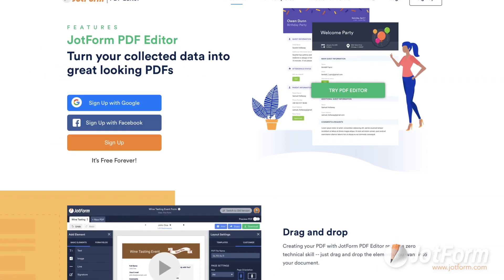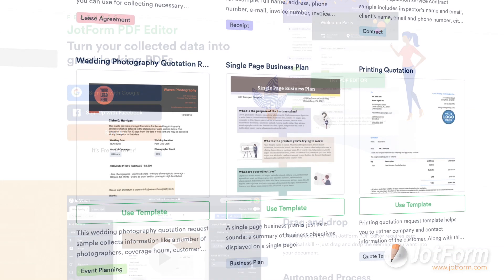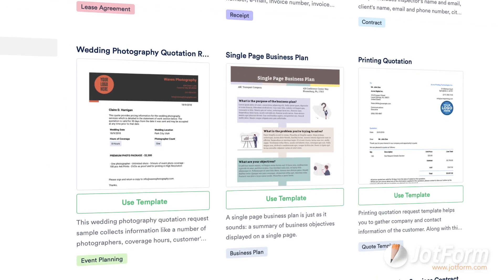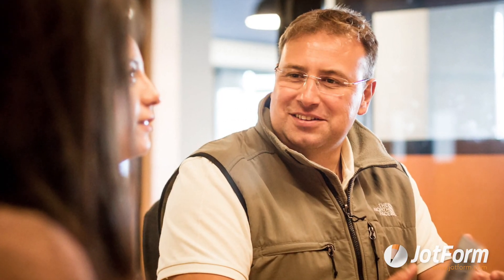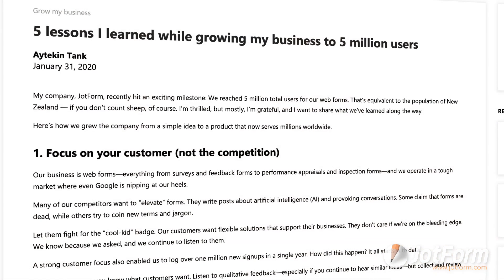February 2020: Jotform’s 15 PDF features you need to know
The year is in full swing, but what about your team’s productivity? Level up your productivity with Jotform’s 600+ PDF templates, powerful PDF features, new Platform.ly integration, and much more. Read all about it in the Jotform newsletter!
LINKS & RESOURCES
👋 ABOUT JOTFORM
Hi, we're Jotform, a full-featured online forms platform that makes it easy to create robust forms and collect important data. Check us out